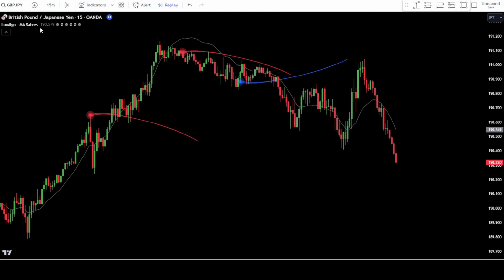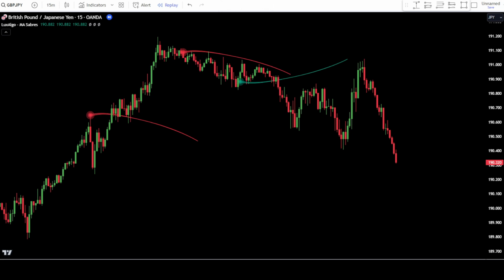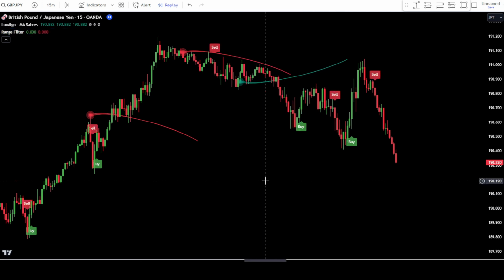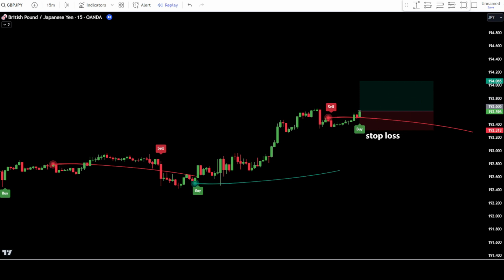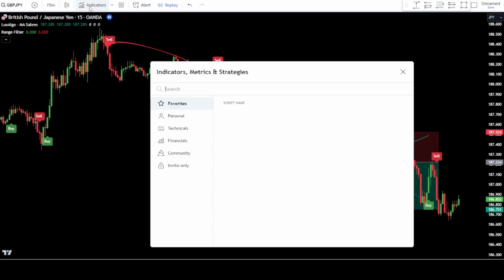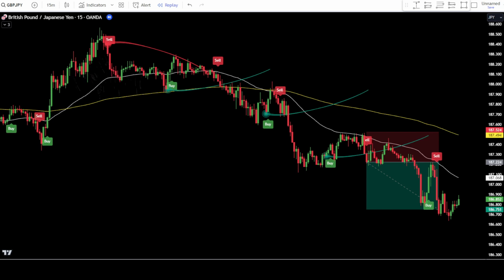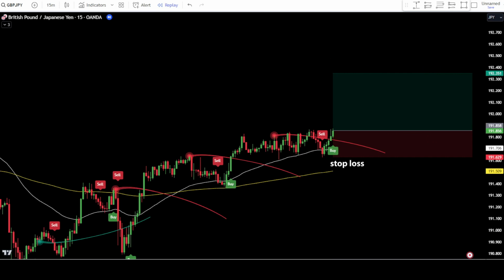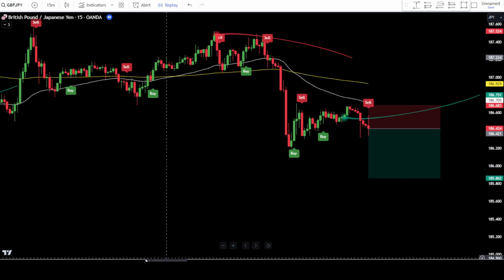Profitable Breakouts: Winning 15-Minute Scalping Strategy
In this video, we will discuss the breakout trading strategy using support and resistance levels with an easy and profitable method.

We will demonstrate this breakout trading strategy using the 15-minute scalping technique.

Apart from being applicable to 15-minute scalping, this trading strategy can also be utilized in 5-minute and 1-minute scalping.

Moreover, you can apply this breakout trading strategy to various assets such as forex, gold or XAUUSD, cryptocurrencies, and other assets.

The indicators used in this video are the MA Sabres luxalgo, range filter buy and sell 5-minute, and moving average ribbon with EMA 50 and EMA 200.